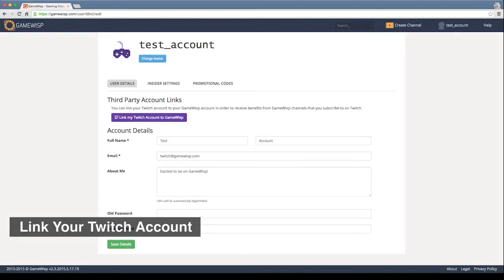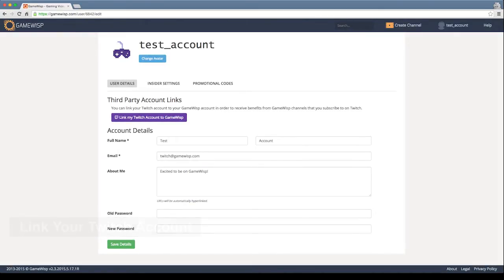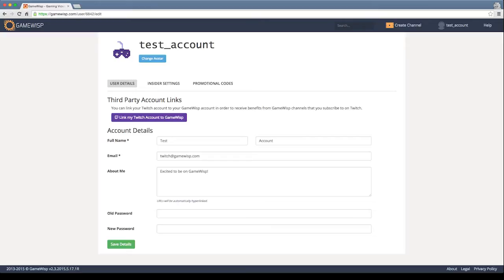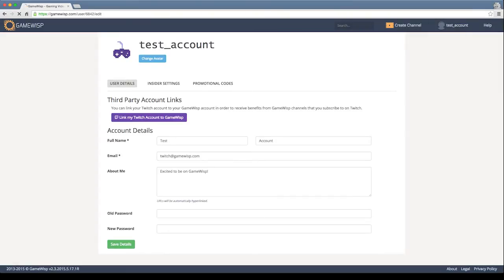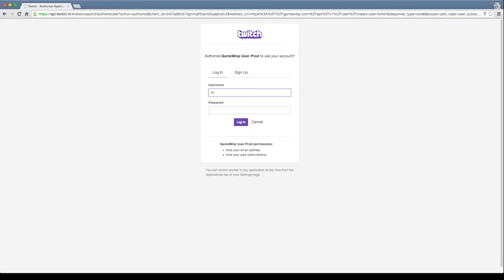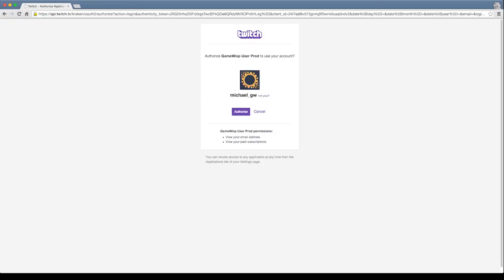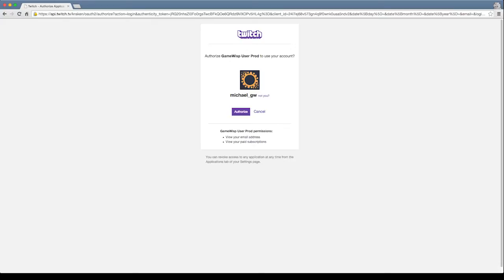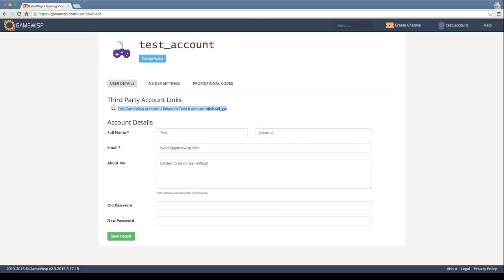GameWisp Instruction Manual - Link Your Twitch User Account